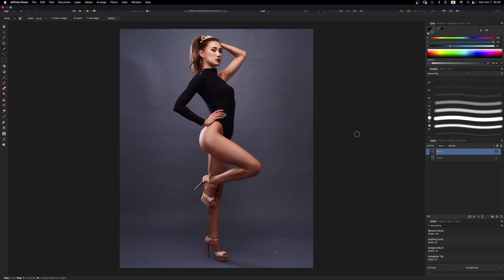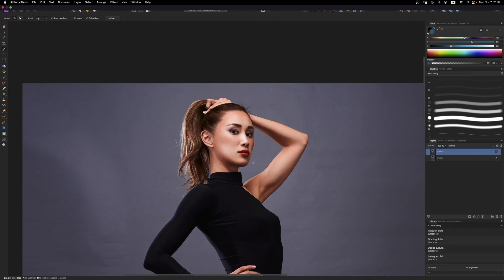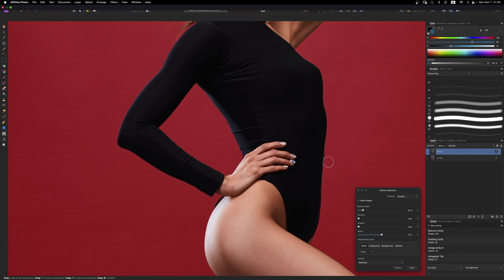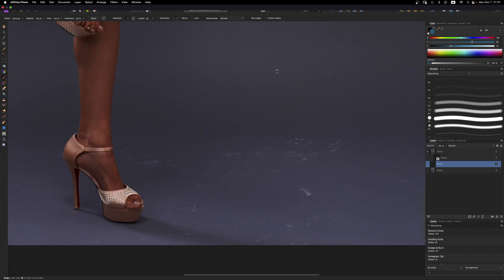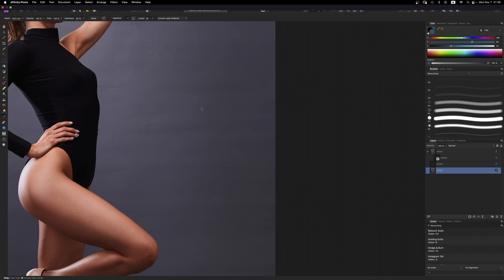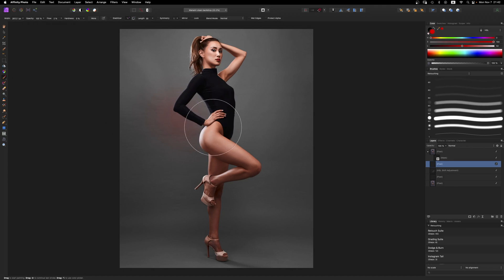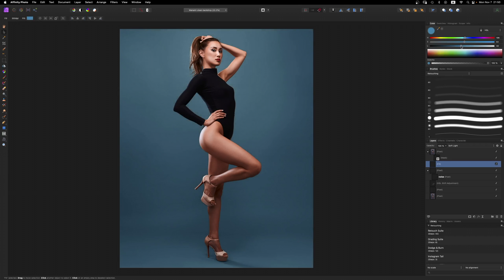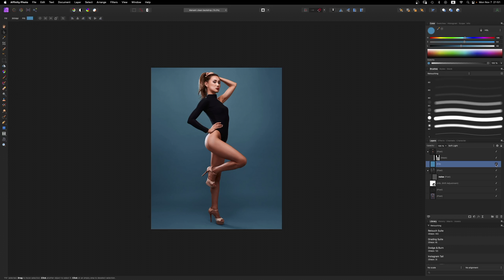Clean up your Seamless backdrop in Affinity Photo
In this video I will show you how I smooth out creases, wrinkles, and scratches on my seamless paper backdrop in Affinity Photo.

00:00 Intro
01:06 Make the mask
04:03 Basic Cleanup
05:40 De-saturate
06:22 Painting the background
09:56 Adding noise
14:53 Changing the background color